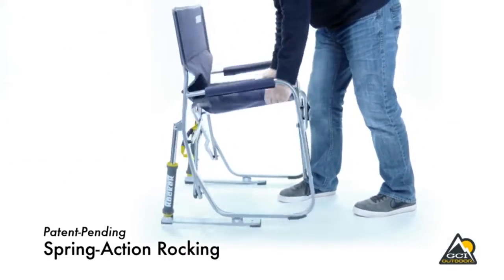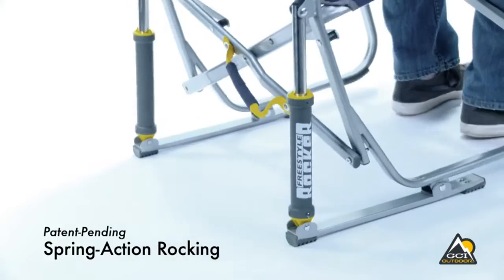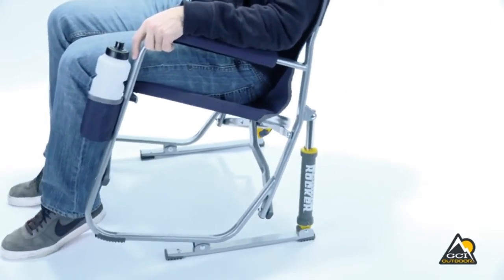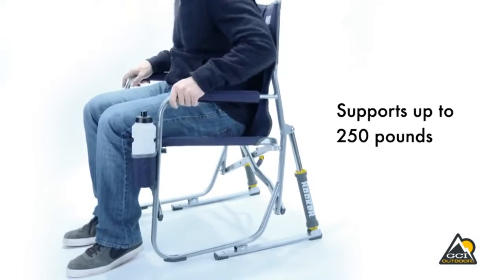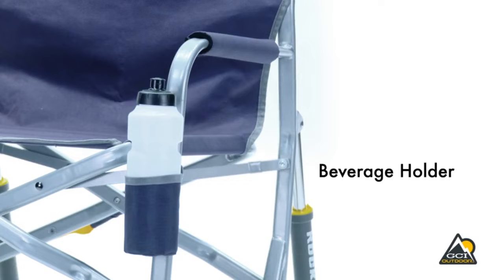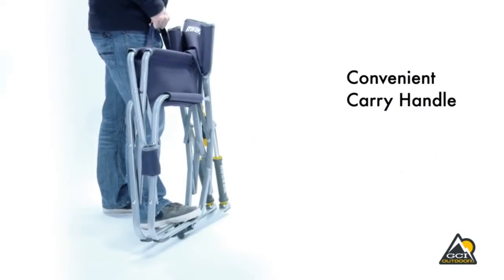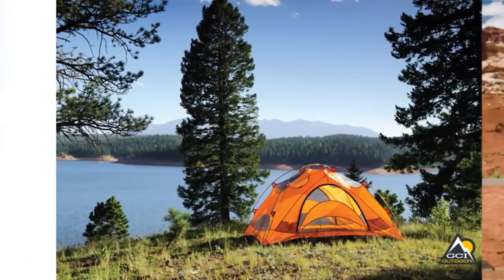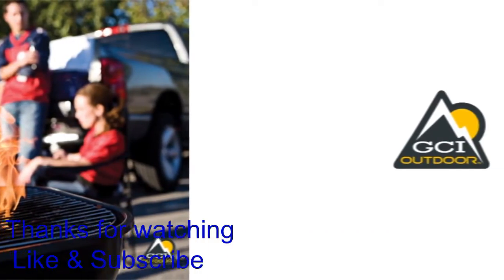Rocker Portable Folding Rocking Chair Home Gadgets videos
You are welcome my channel.
Portable outdoor rocking chair quickly and easily folds flat for storage and transportation. It also has a Mesh backrest
Outdoor Rocking Chair: Portable folding chair quickly and easily folds flat for simple storage and transportation